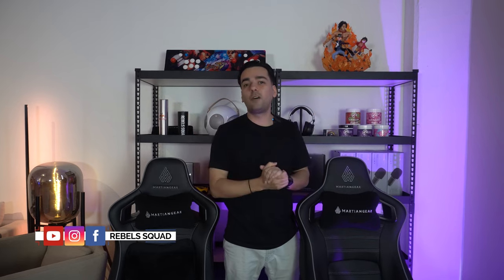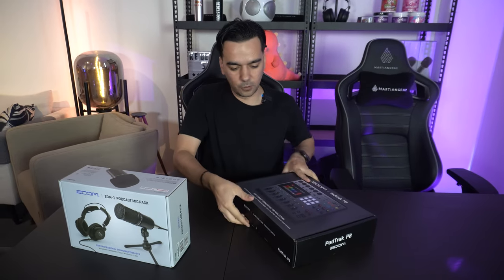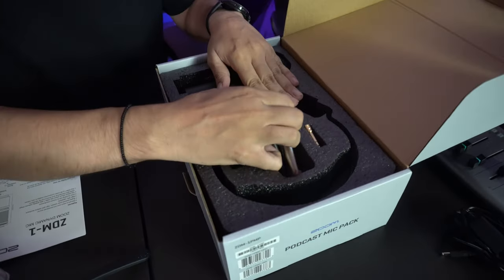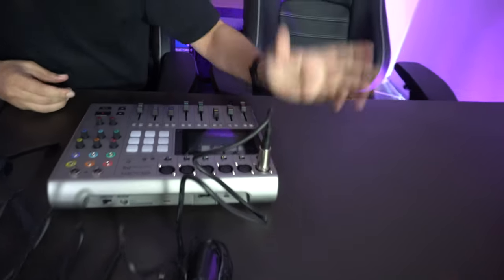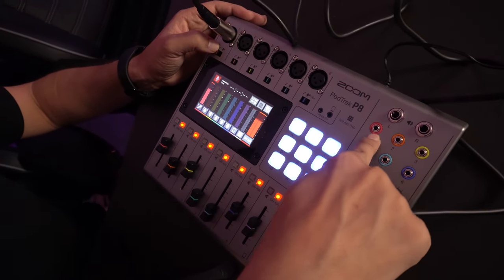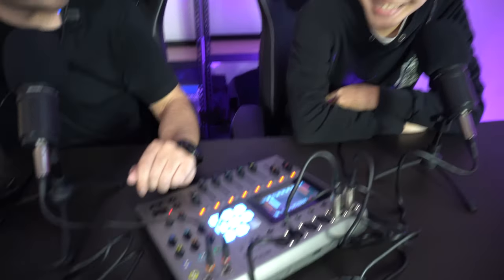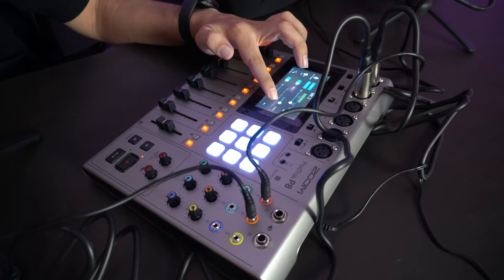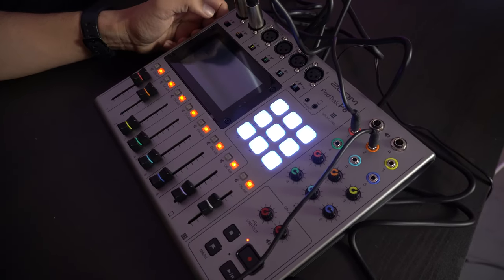Zoom PodTrak P8 Podcast Setup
We had a lot of fun while setting up our Zoom PodTrak P8 Podcast corner for our upcoming podcast videos for @rebelssquadpodcast Channel.
Thanks to City Music Singapore for hooking us up with this amazing gear.
The Zoom PodTrak P8 is easy to use and can handle the most ambitious podcasts. With all the functions you need to record, edit and mix, the PodTrak P8 is your complete podcast studio.
AOCSREBEL - Code to be used at checkout

Martiangear Gaming Chairs & Gaming Cockpits Get S$70.00 OFF storewide when you shop
rebelssquad - Code to be used at checkout

IINVICTOR HEADSETS
USE CODE: REBELSSQUAD
$30 off any IINVICTOR headsets